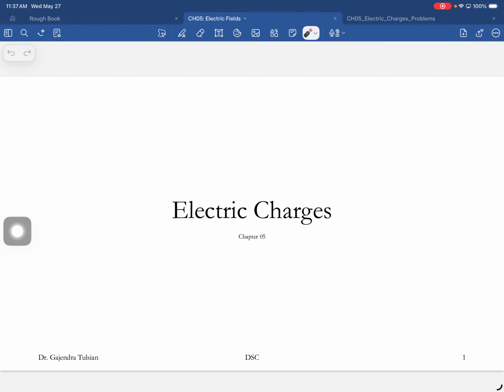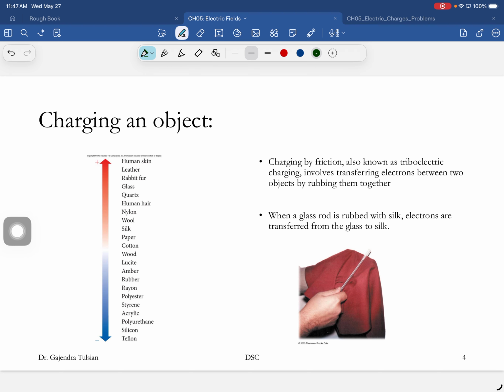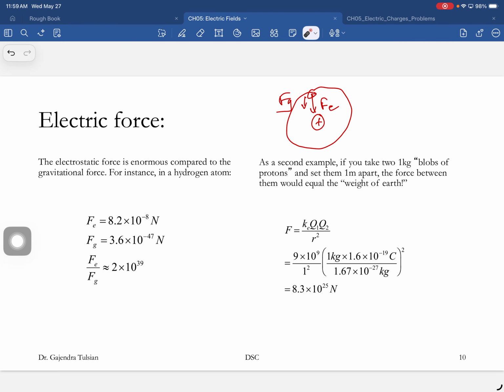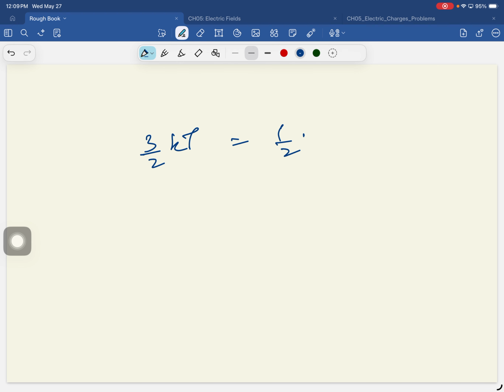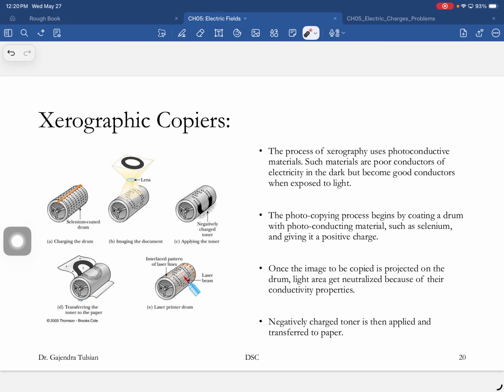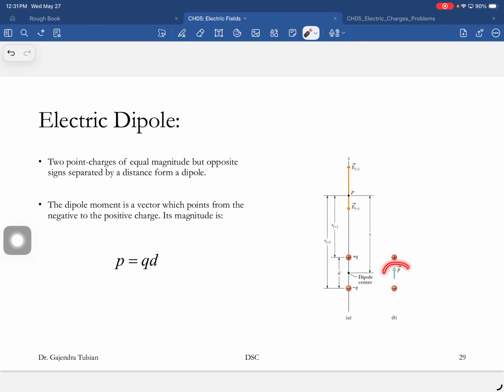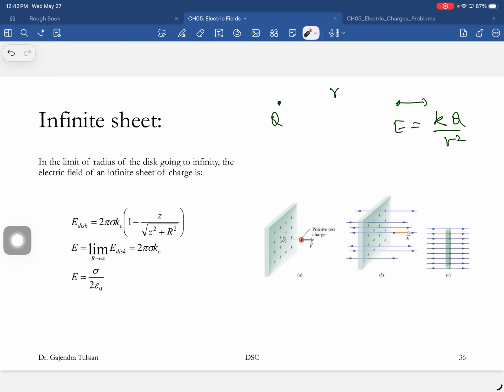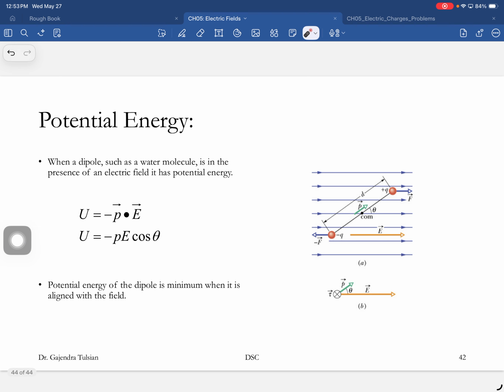PHY2049 CH05 Electric Charges 5 27 26